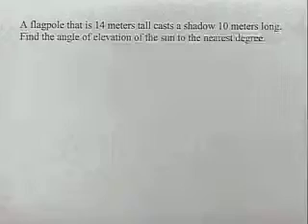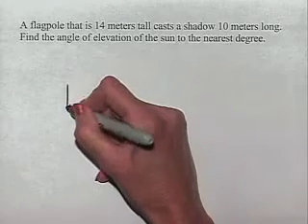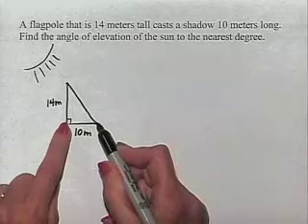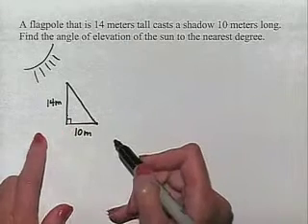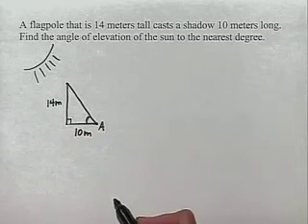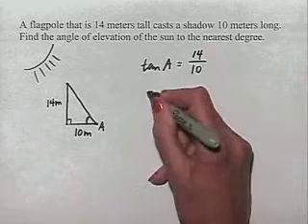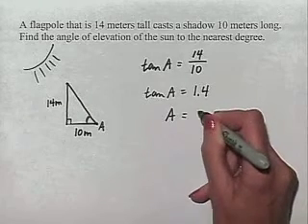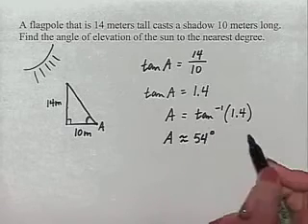bztm5e cp 100605